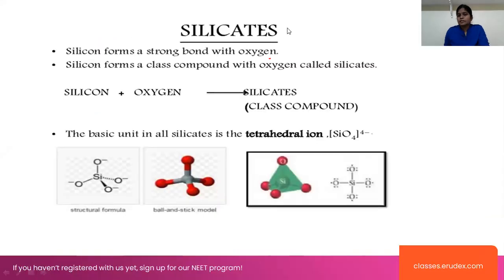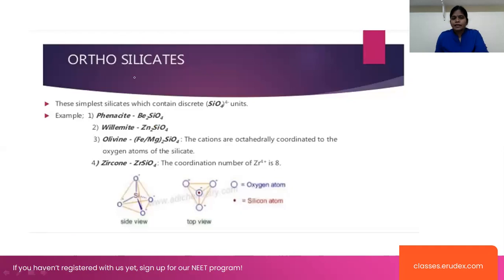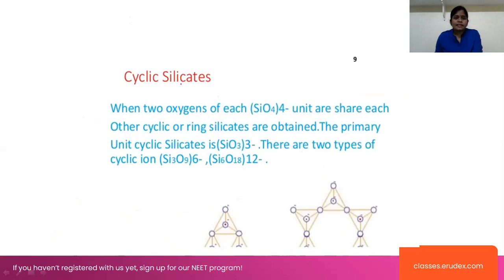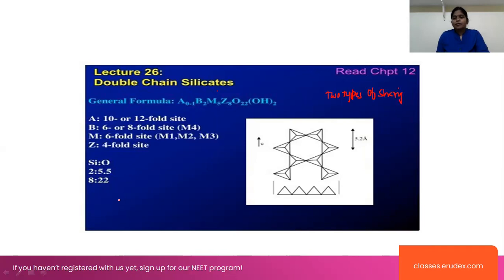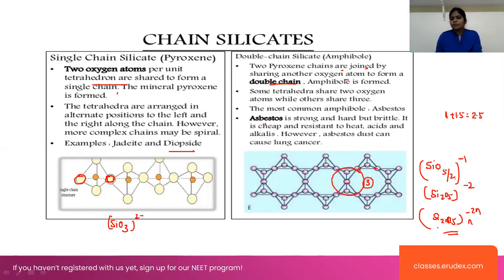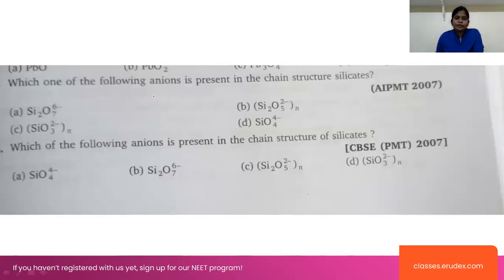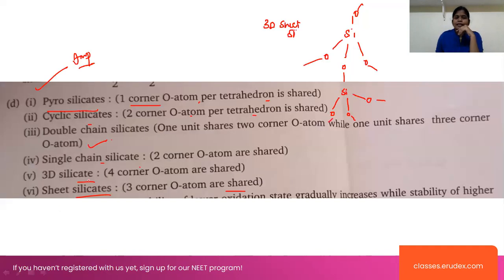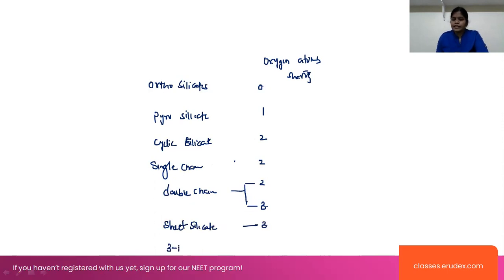silicates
In this video ,Vysali ma'am explains about Silicates n structures with pyqs.session will be useful for all eamcet,NEET n MAINS students..if u want to see more videos like dis visit  Classes.erudex.com